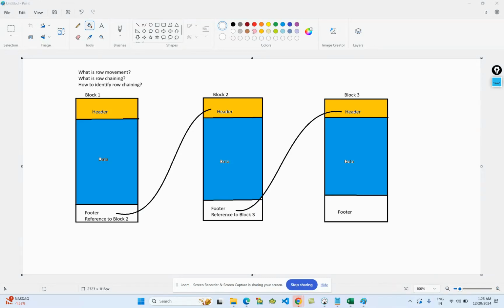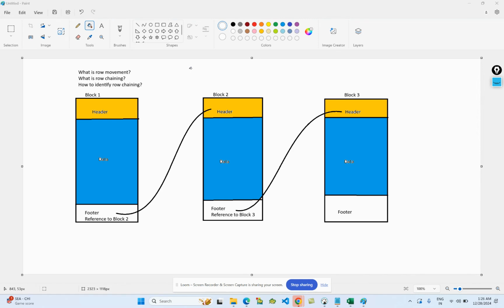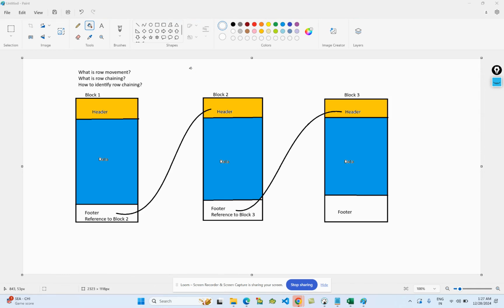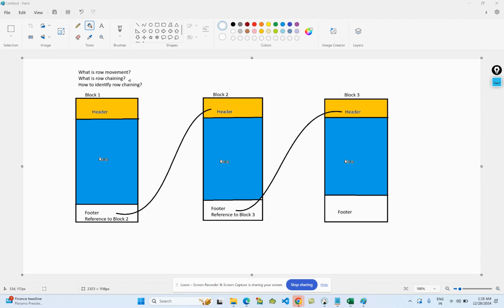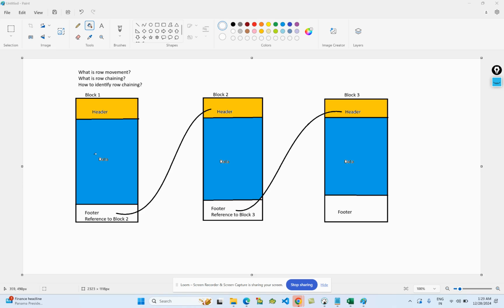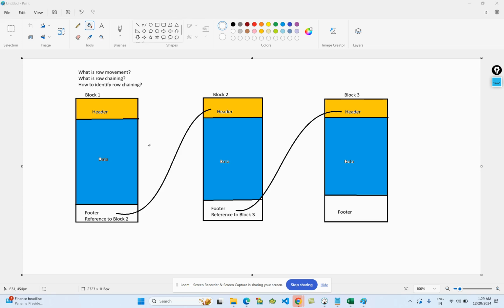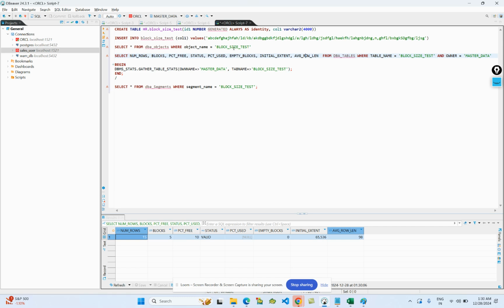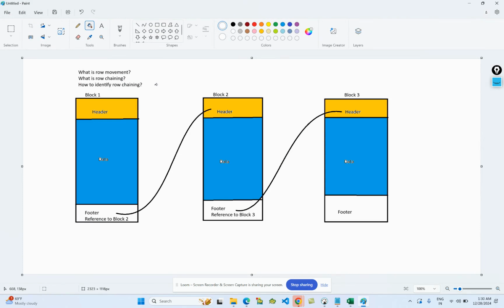005_Understanding Row Movement & Chaining in Databases: A Comprehensive Guide